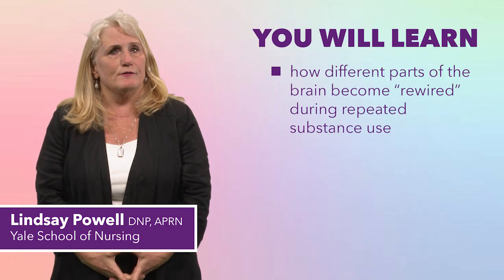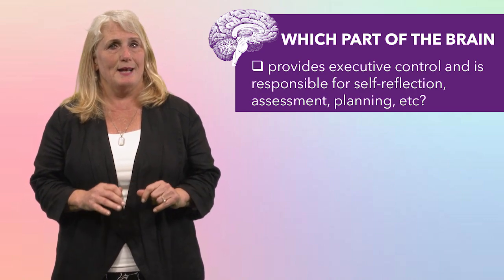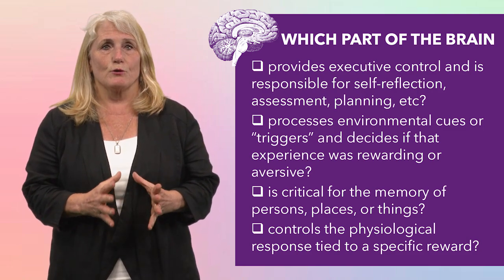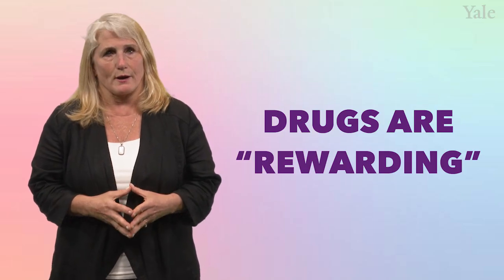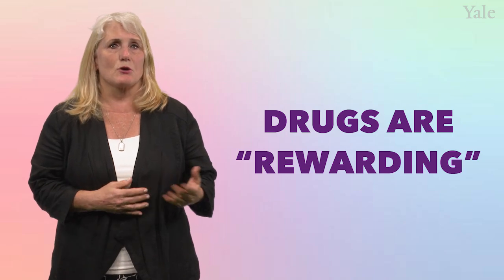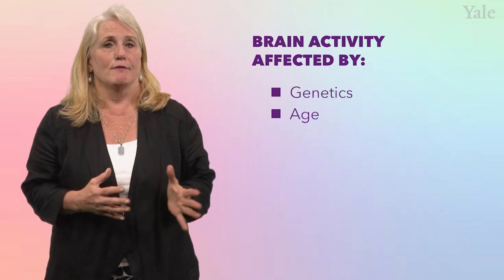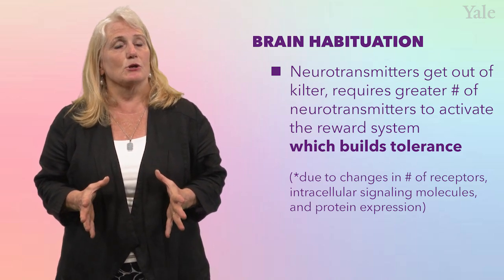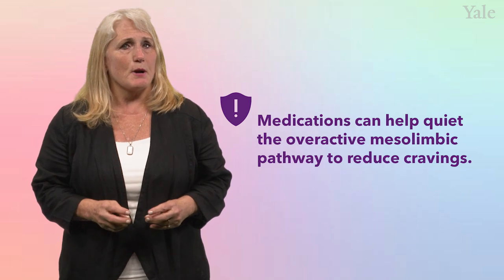4.1 What is the Neurobiology of Addiction? – Addiction Treatment Course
Why do people keep using substances even when they want to stop? This lesson explores how addiction changes the brain’s wiring—especially the balance between the reward system and the prefrontal cortex. You’ll learn about the mesolimbic pathway, dopamine’s powerful role, and why early use increases vulnerability. We also explain how these changes can be reversed during recovery with the help of therapy and medication.

🎯 What You’ll Learn:
- Understand how the brain’s reward system contributes to addiction
- Identify the key brain structures and pathways involved in substance use
- Recognize the role of dopamine in reinforcing addictive behavior
- Learn how repeated use creates habits, tolerance, and craving
- Explore how recovery rewires the brain through new neural pathways

This course is designed with a singular goal: to improve the care you provide to your patients with substance use disorders. By delving into a model case performed by actors, seven Yale instructors from various fields provide techniques to screen your patients for substance use disorder risk, diagnose patients to gauge the severity of their use, directly manage treatment plans, refer out to treatment services, and navigate the various conditions that may limit your patient’s access to treatment. You will ultimately be prepared to provide compassionate and evidence-based care to a large population of patients living with addiction — a chronic, often relapsing-remitting disease, but a treatable one.

This course is supported in part by SAMHSA of the U.S. Department of Health and Human Services (HHS) as part of financial assistance awards from grant 1H79FG000023 totaling $249,900 and grant 3H79TI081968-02S1 from SAMHSA totaling $1,354,651 with 100 percent funded by SAMHSA/HHS. The contents are those of the author(s) and do not necessarily represent the official views of, nor an endorsement by, SAMHSA/HHS, or the U.S. Government.

Note: The content in this course is intended solely to inform and educate medical professionals. This site shall not be used for medical advice and is not a substitute for the advice or treatment of a qualified medical professional.